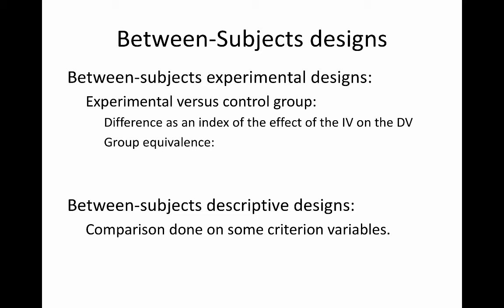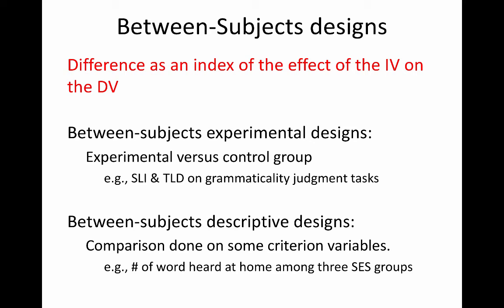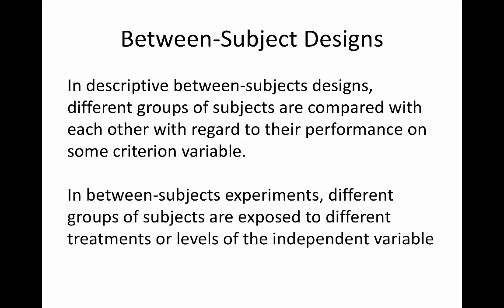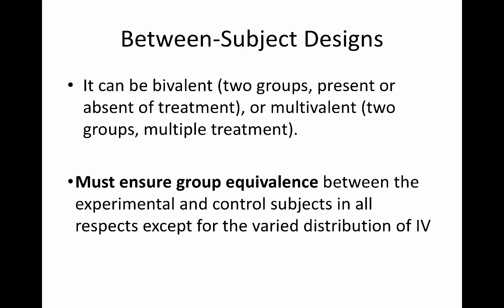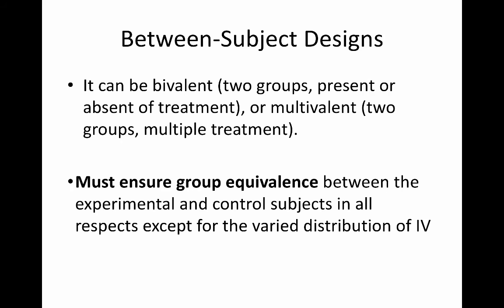Research Design Part 6